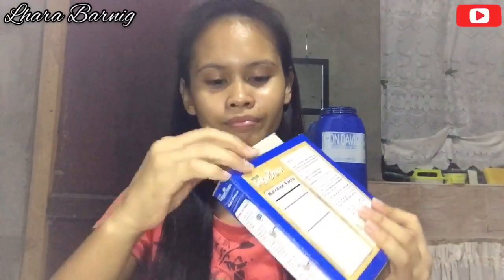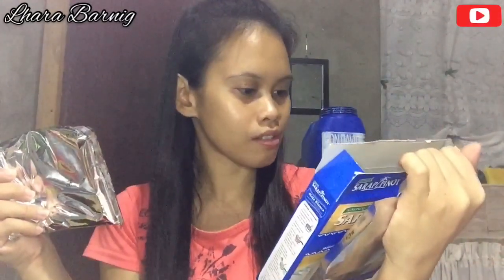Maja Blanca || GALINCO Maja Blanca Ready Mix || Lhara Barnig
Musician: @iksonofficial

Camera Used: iPhone 6
Editing App: InShot
Location: Poblacion, Sibulan, Negros Oriental